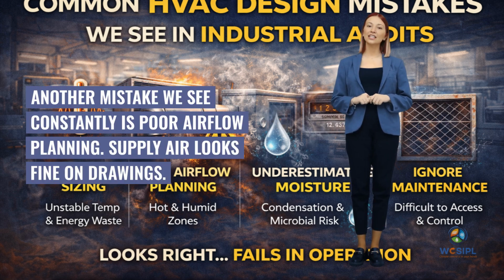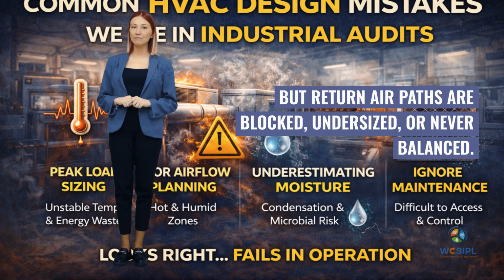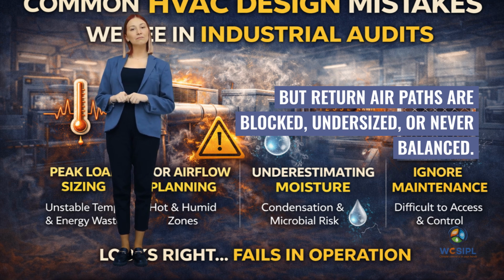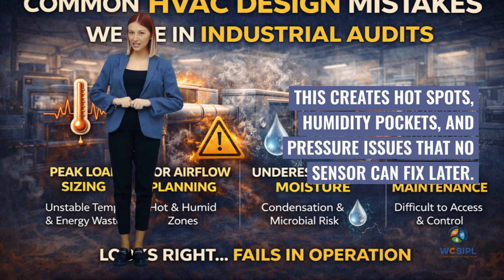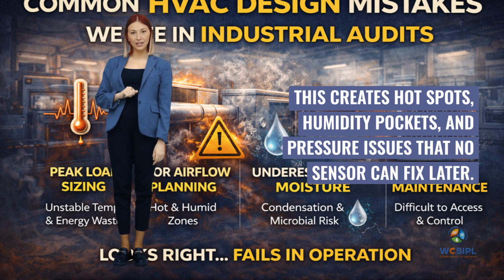The SHOCKING Truth About Industrial HVAC Design Mistakes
Industrial HVAC systems fail quietly when design decisions ignore real plant behavior.
In this video, we break down the most common HVAC design mistakes found during industrial audits.

In industrial facilities, HVAC performance affects far more than comfort. It impacts process stability, product quality, compliance risk, and long-term operating cost.

Based on real-world industrial HVAC audits, this video covers:

Why designing only for peak load causes cycling and instability

How poor airflow planning creates hot spots and pressure problems

The risks of ignoring latent load in food, pharma, and process plants

Why uncontrolled over-ventilation drives energy waste

How maintenance-blind design decisions quietly shorten system life

These problems rarely fail fast. They show up as rising energy bills, inconsistent conditions, audit stress, and gradual equipment damage.

If you’re responsible for an industrial facility and want HVAC insights based on how systems actually behave. Not just how they look on drawings.